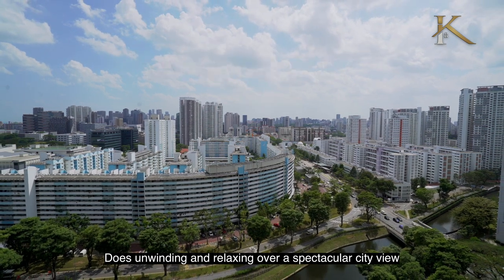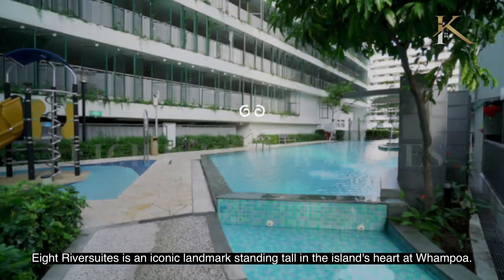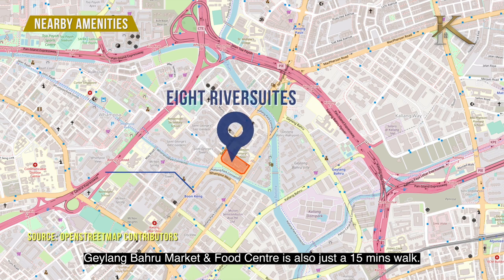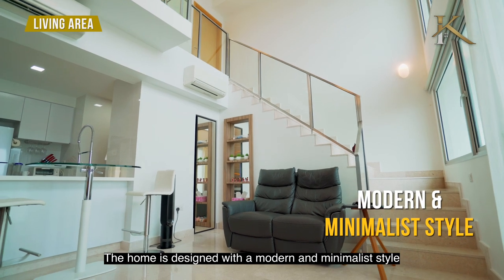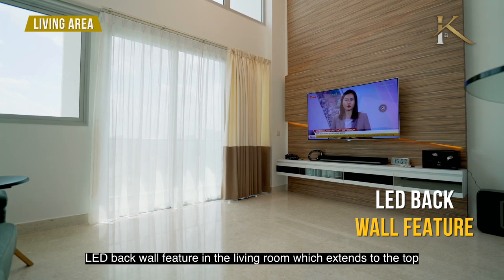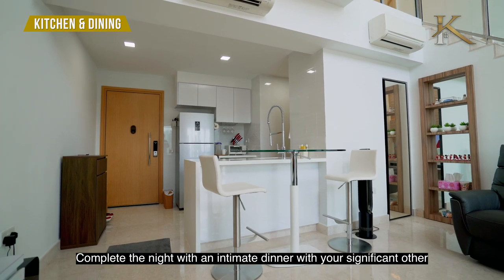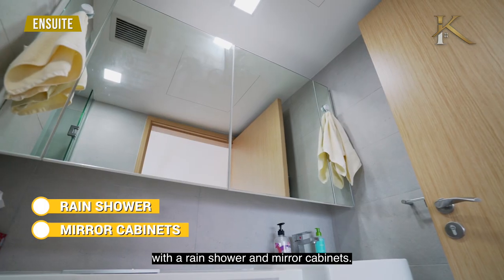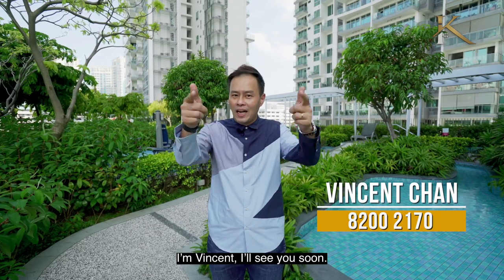Whampoa Eight Riversuites 1 Bedder Loft For Sale - Singapore Condo Property | Vincent Chan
Whampoa Eight Riversuites 1 Bedder Loft For Sale - Singapore Condo Property | Vincent Chan - Does unwinding and relaxing over a spectacular city view after a long day at work appeals to you? Amidst the hustle and bustle in Singapore lies this unique 1-bedder loft in Whampoa area you should not miss! Let Vincent Chan showcase to you a unit at Eight Riversuites that is both modern and modest which is sure to capture the attention of young couples and singles out there!

QUICK JUMP :
00:00 Introduction
00:24 Eight Riversuites Facilities
00:40 Eight Riversuites Nearby Amenities
01:04 Living Area
01:27 Balcony
01:54 Kitchen
02:16 Master Bedroom
02:36 Conclusion